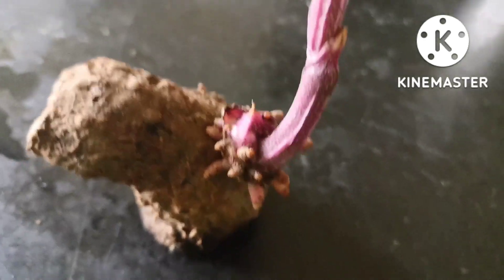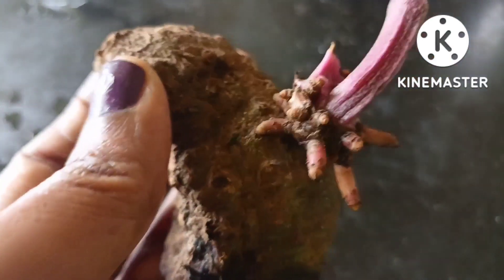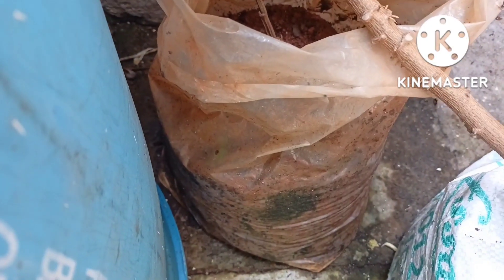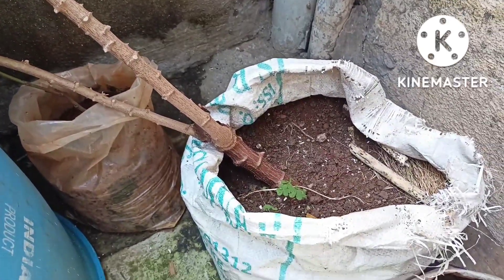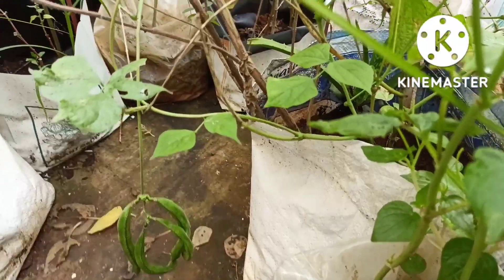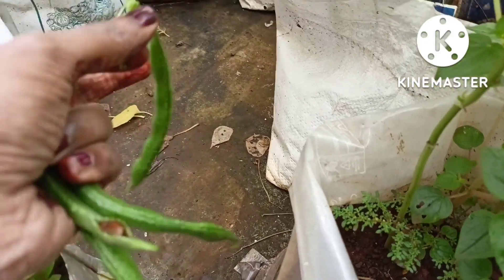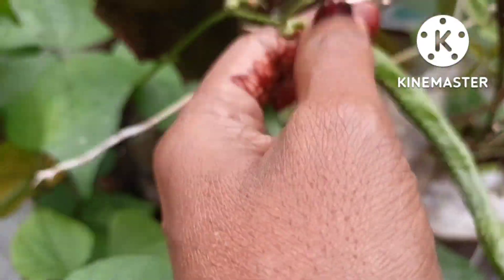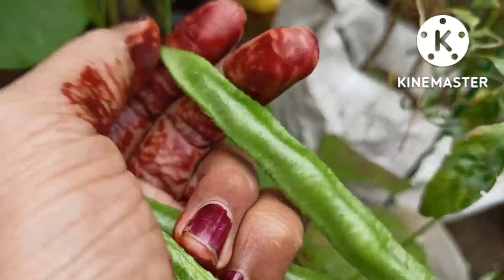Small harvesting in my garden|| My green paradise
Hey guys ,